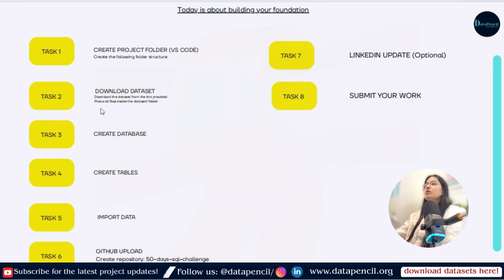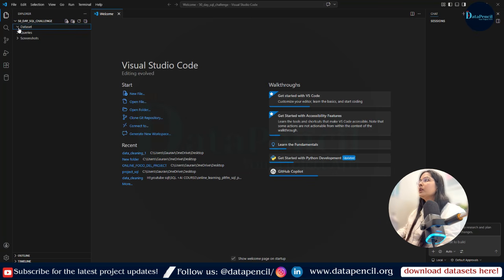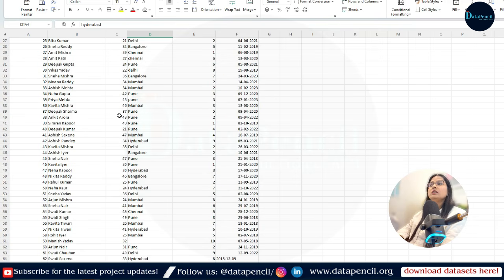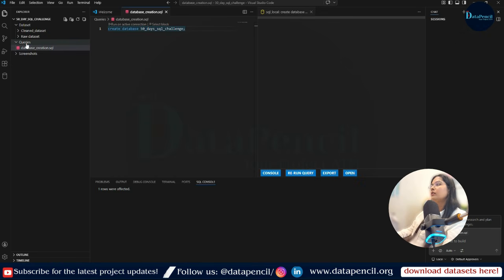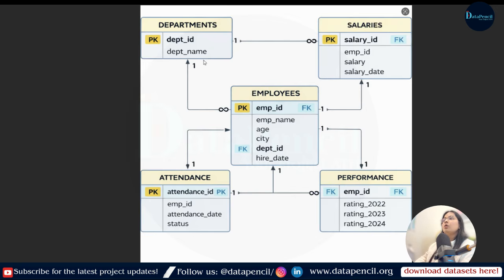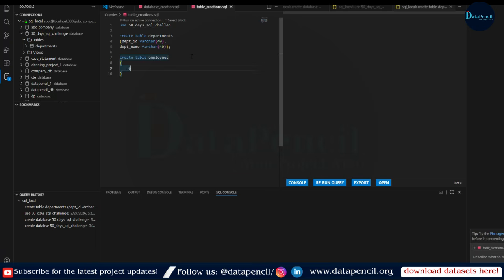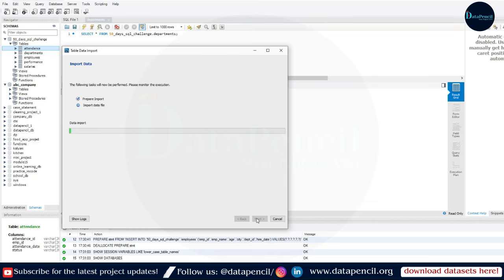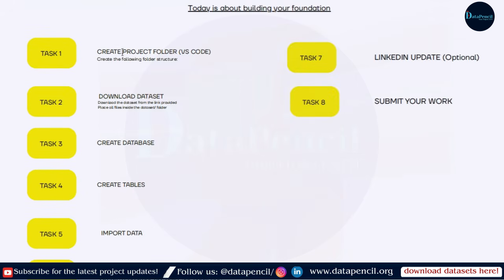DAY 1: 50 Days SQL Practice Challenge | Become Data Analyst Step by Step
🌐 Let’s Connect!

🐦 X: @Kalyani_Bhatnagar